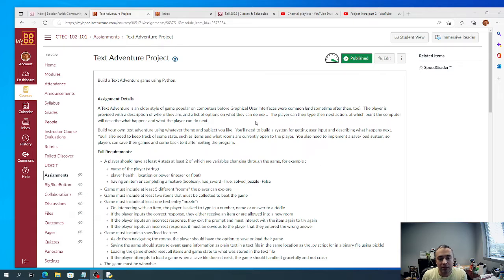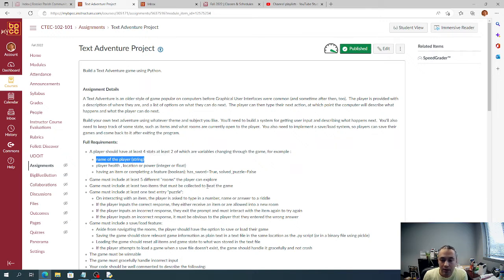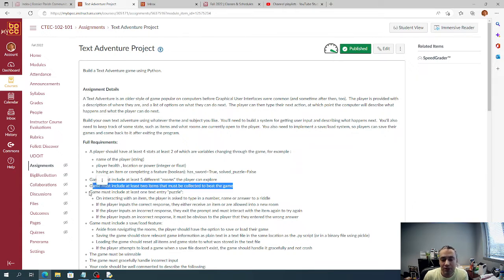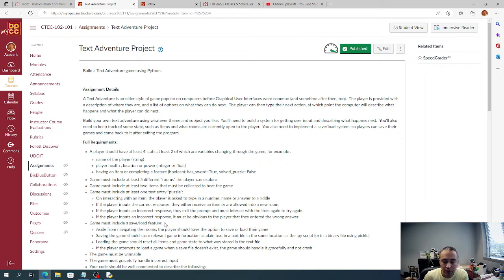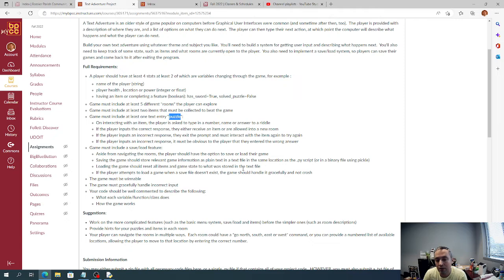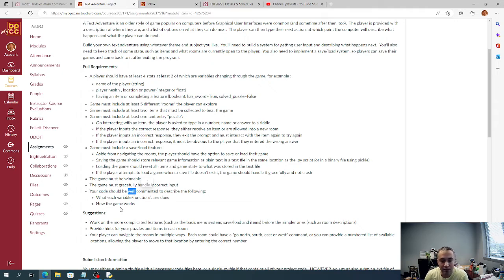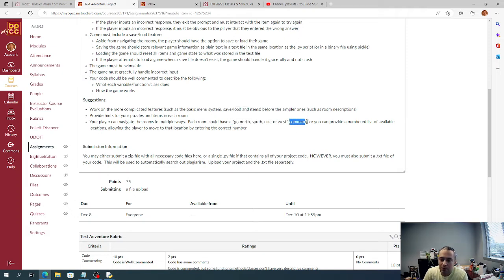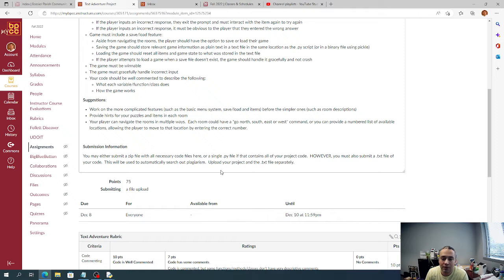Final Project Intro